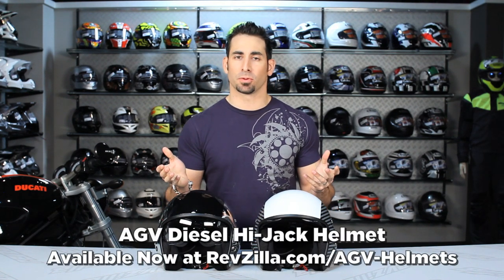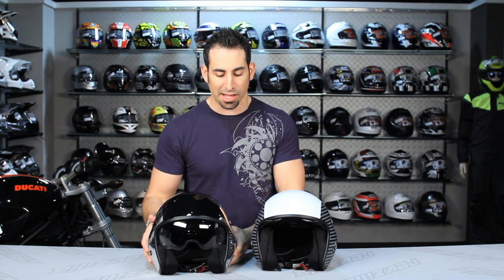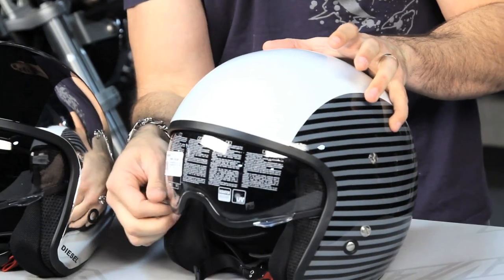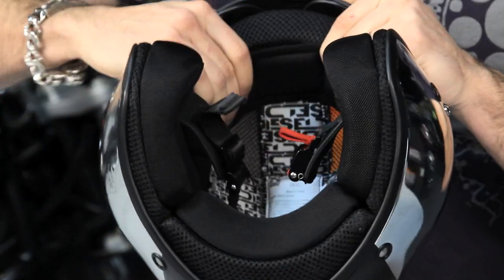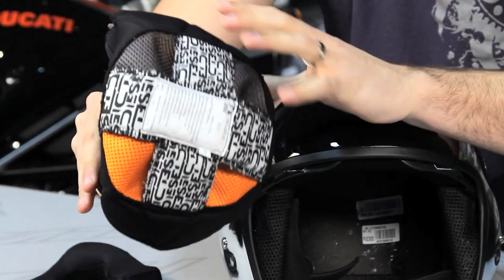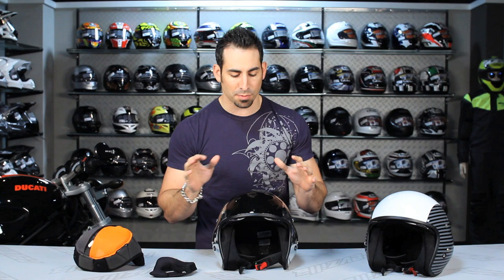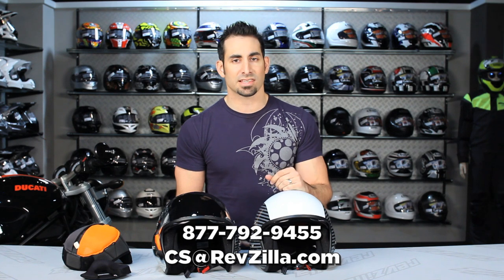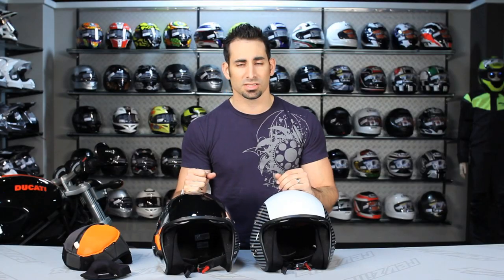AGV Diesel Hijack Helmet Review at RevZilla.com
AGV Diesel Hijack Helmet Review
Inspired by helicopter pilot helmets, this attractive helmet contains a concealable visor that is available in different tints which can be adapted to your personal style. Suit to fit a rider who loves life on the open road while looking sharp, the AGV Diesel helmet comes in five distinct styles.